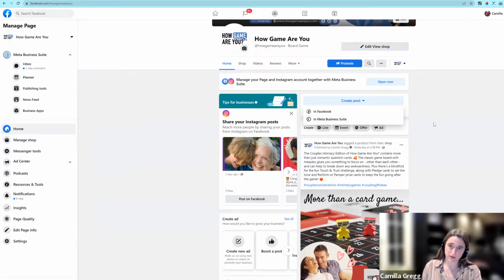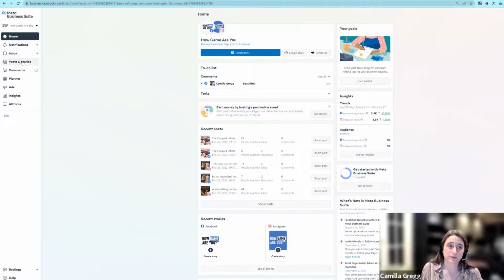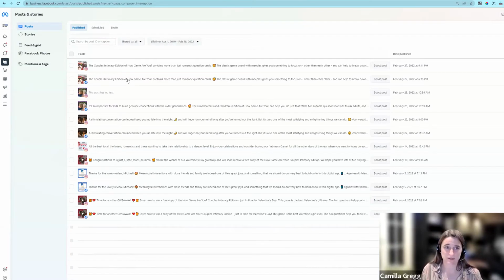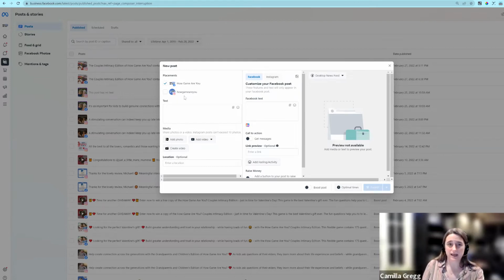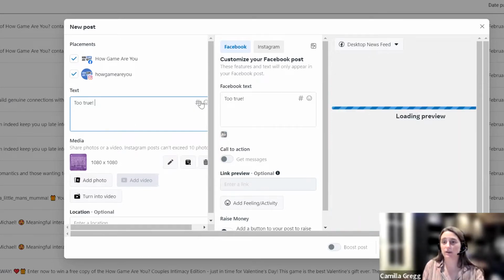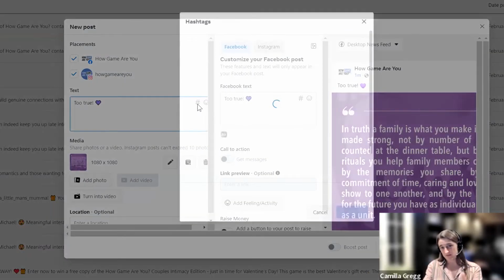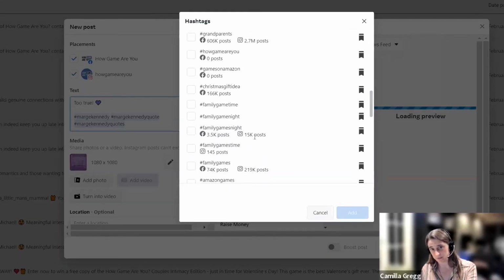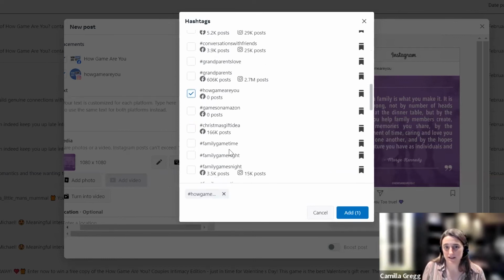How To Post on Facebook With Your Business Page